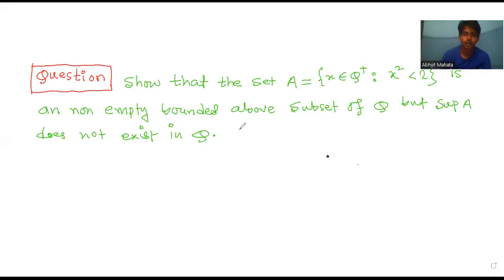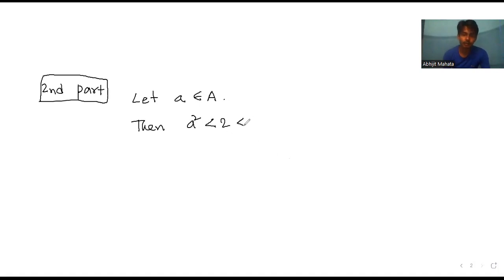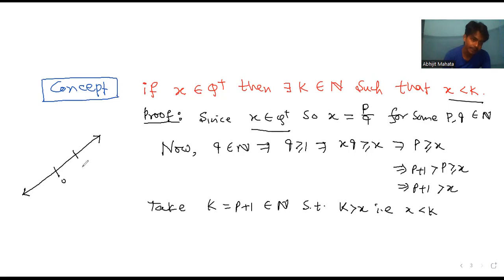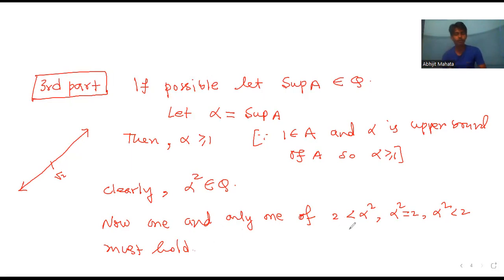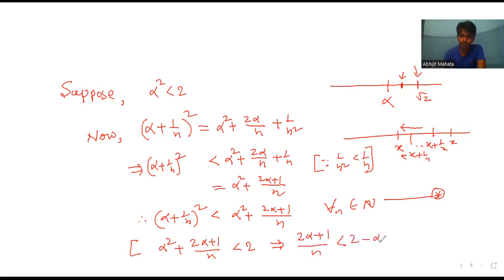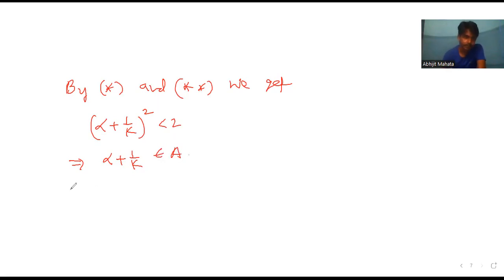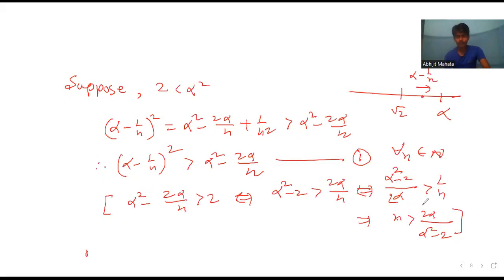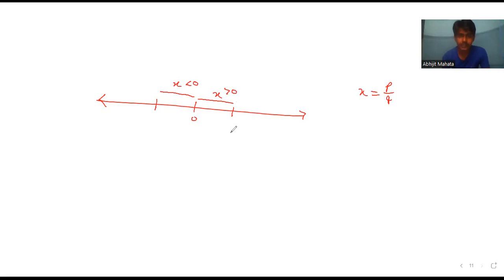Rational number is not complete ordered field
In this video we have shown that set of rational numbers is not complete ordered field by showing the set A has no supremum in Q.